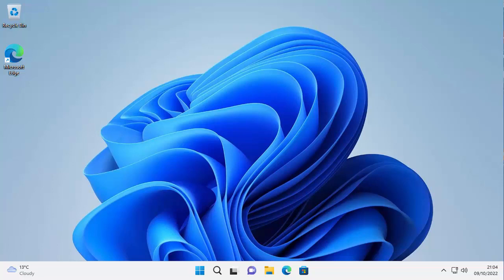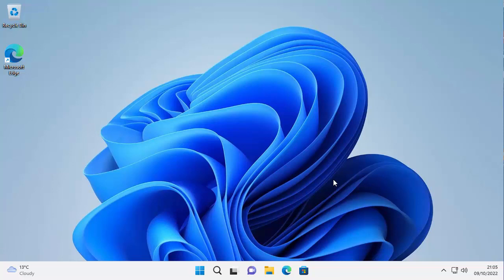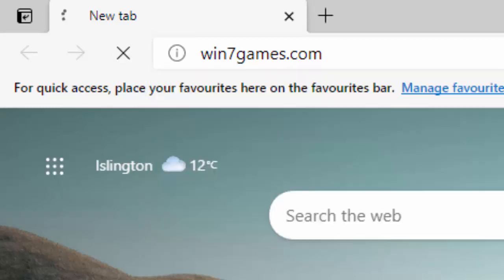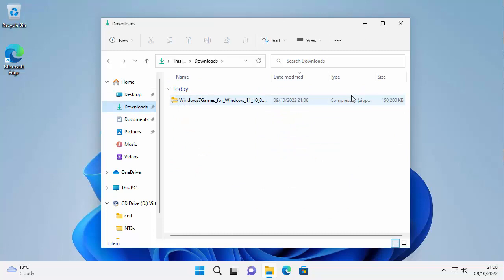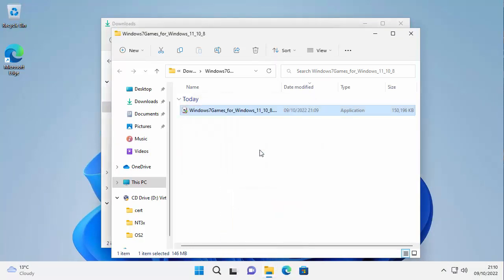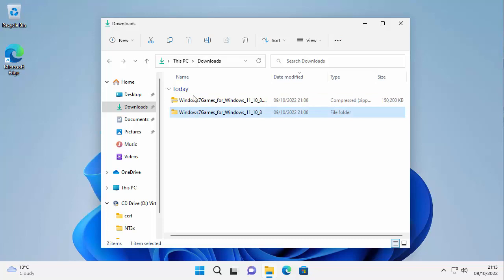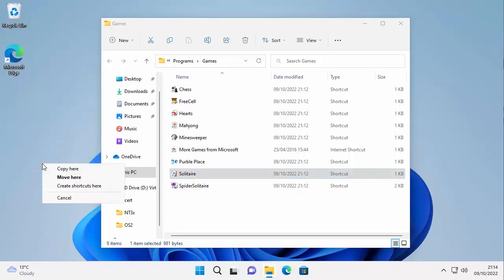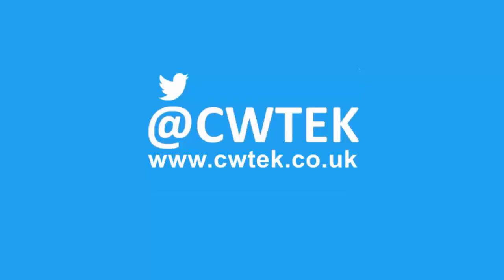How To Install Windows 7 Games on Windows 11 22H2 October 2022 Update - What to do if you get error!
Shows you how to install Windows 7 Games such as Solitaire, Spider Solitaire, Minesweeper, FreeCell, Hearts, Mahjong, & Purble Place it also shows you what to do if you get the error message Error Opening File For Writing: C:\Windows\system32\en-us\cmncliM.dll.mui when installing on Windows 11 22H2